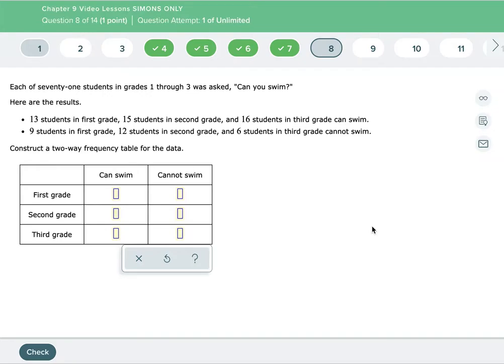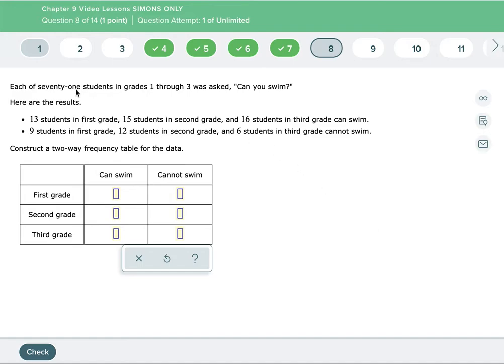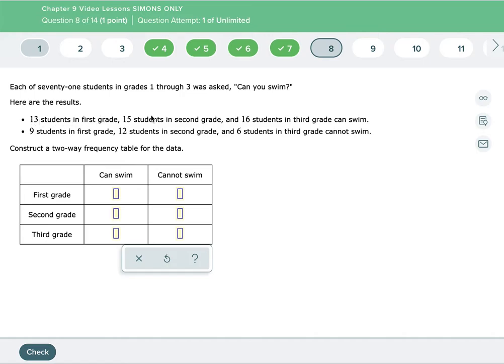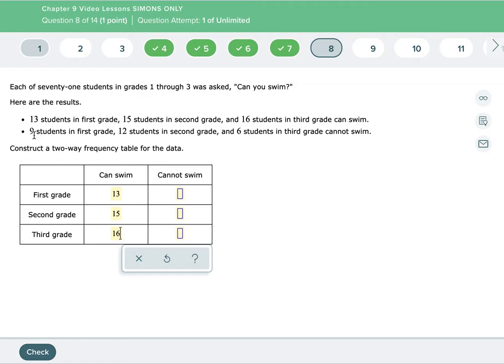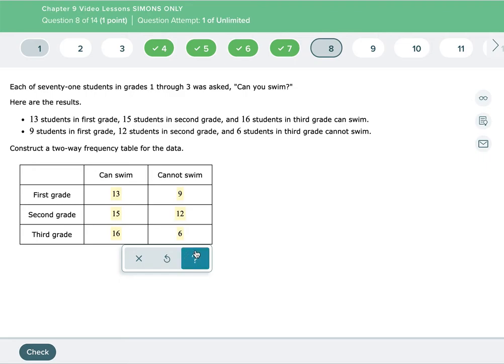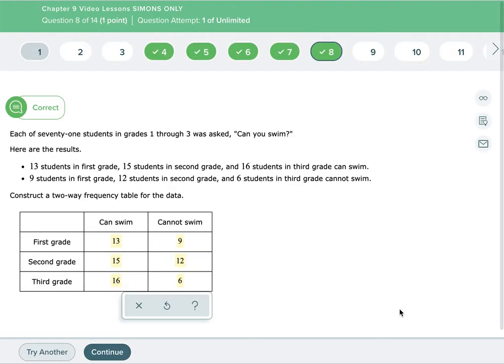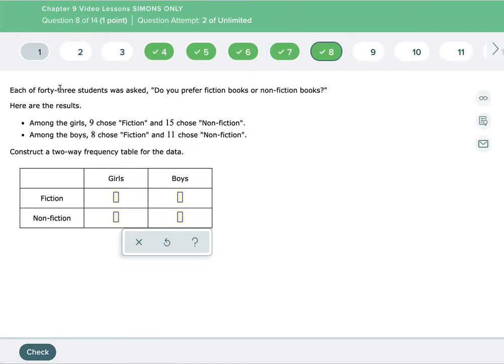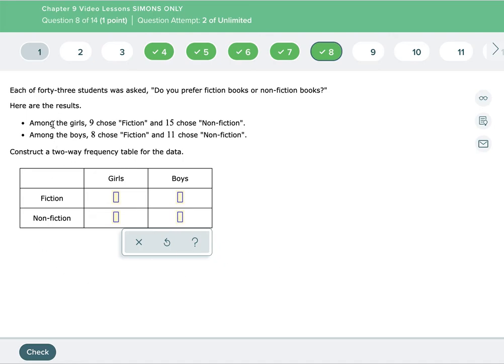Constructing a Two Way Frequency Table Basic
Topic from ALEKS's Integrated Math 3 course.